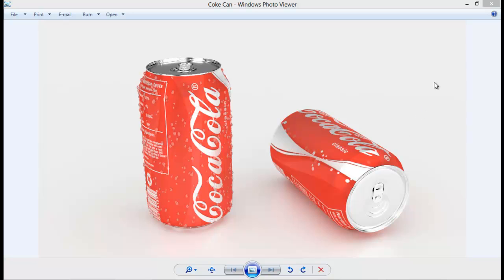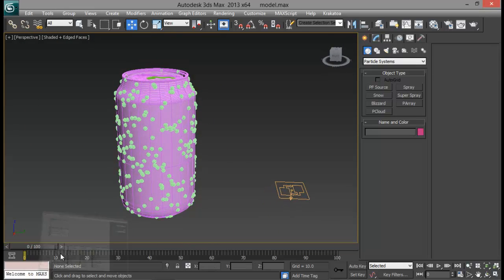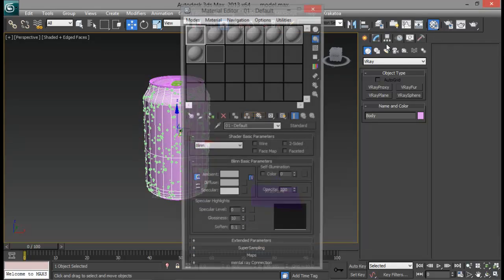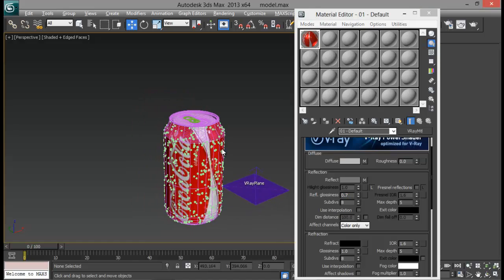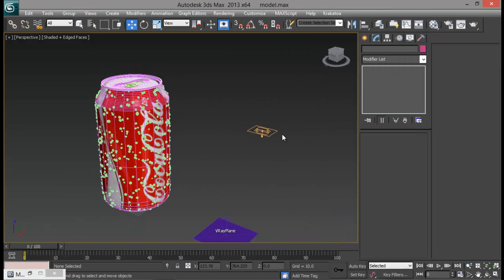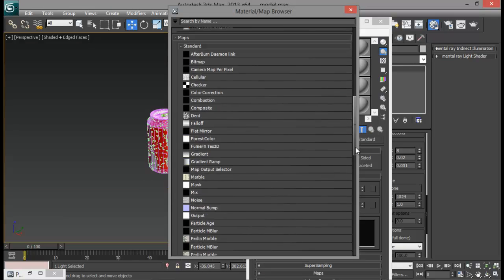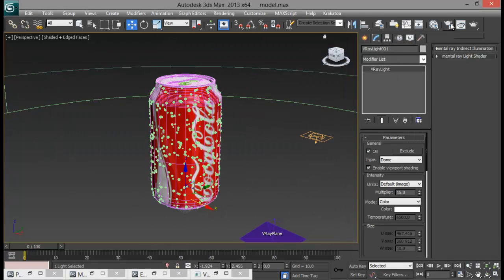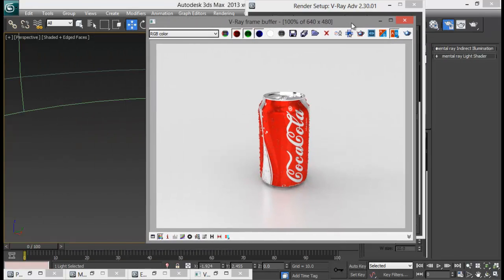Coke can Part 2 Rendering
In this part 2 of Coke can tutorial we will look at rendering our coke can. First we will look at using pflow to add water droplets and use vray to create shaders and finally render using Vray.